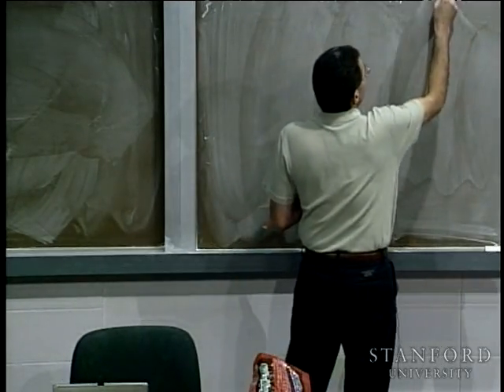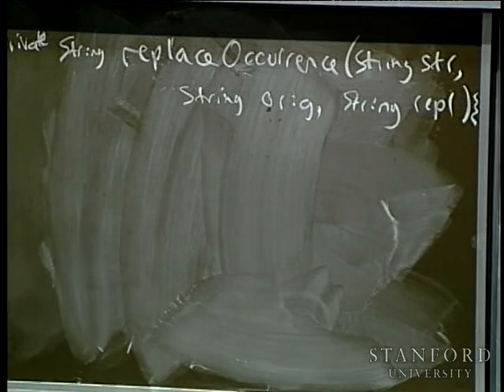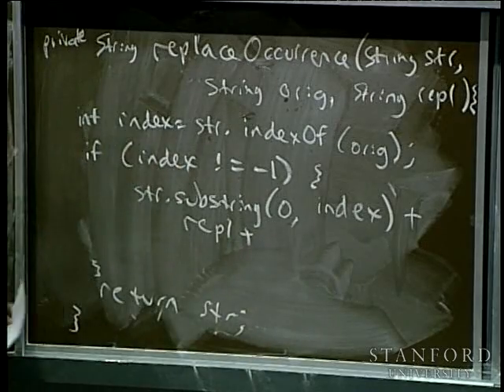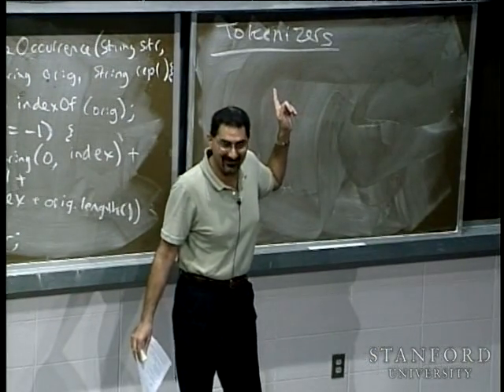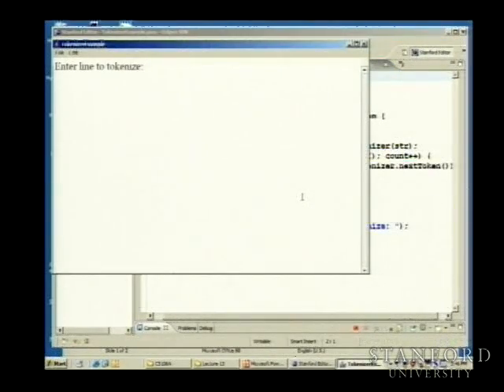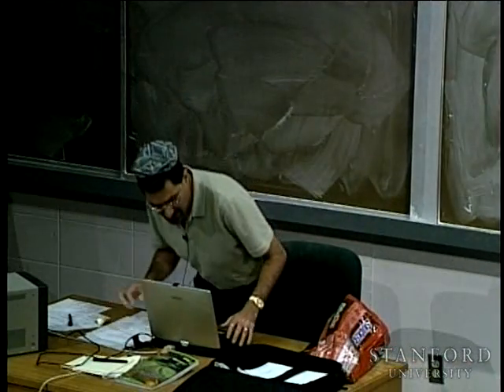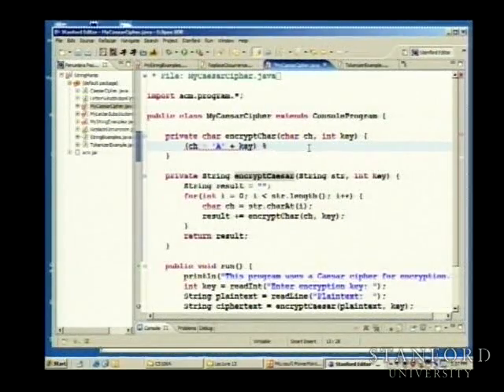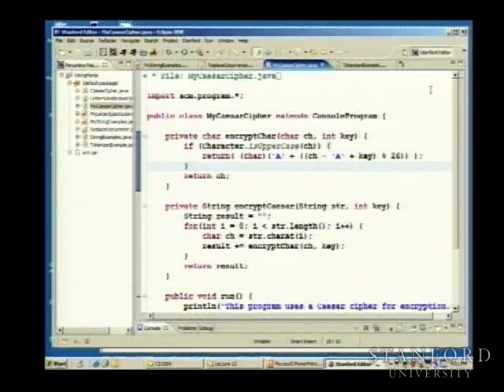Lecture 13 | Programming Methodology (Stanford)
Lecture by Professor Mehran Sahami for the Stanford Computer Science Department (CS106A). Professor Sahami lectures on string processing and characters.

CS106A is an Introduction to the engineering of computer applications emphasizing modern software engineering principles: object-oriented design, decomposition, encapsulation, abstraction, and testing. Uses the Java programming language. Emphasis is on good programming style and the built-in facilities of the Java language.